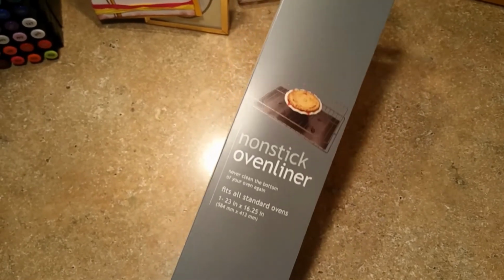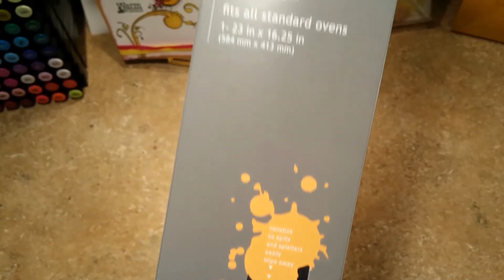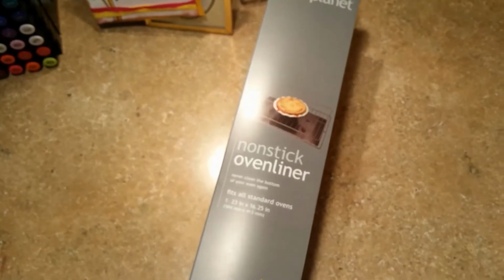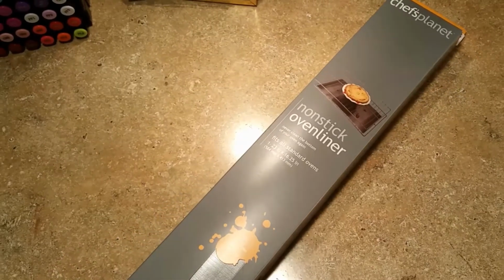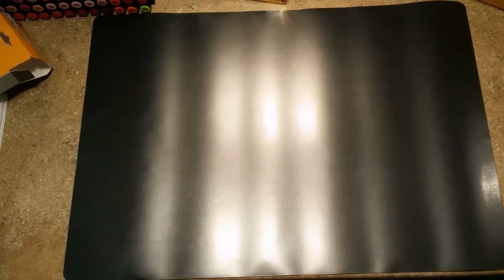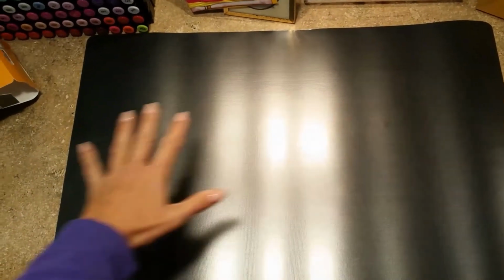Suzanne Runyan Great Nonstick Sheet for Crafting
I'm a messy crafter and for a while have been looking for an inexpensive nonstick crafting surface and found one! So if you're a card maker, scrapbooker, jewelry maker, stamper or are just plain messy. watch this!